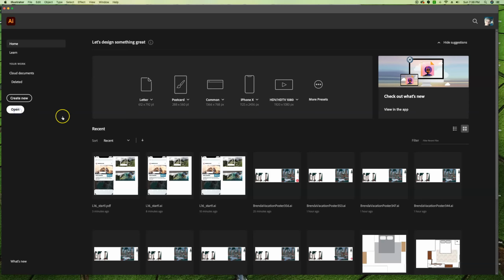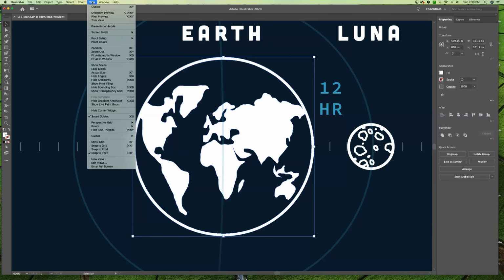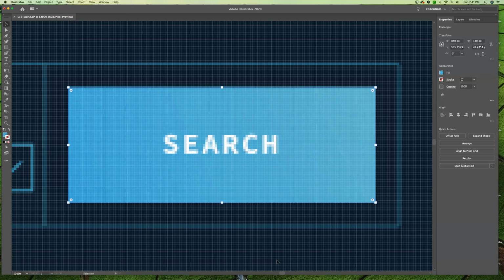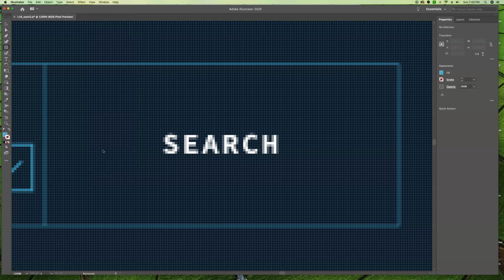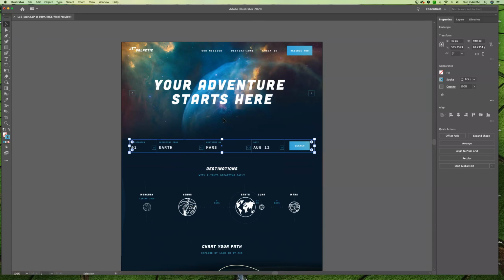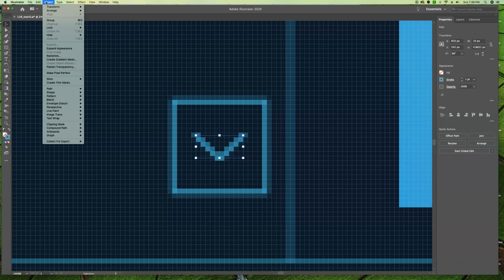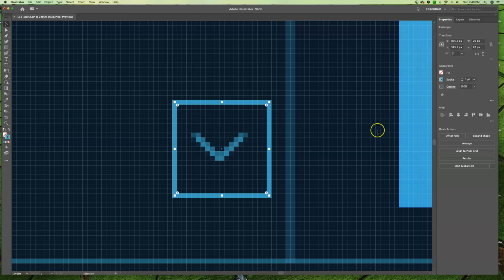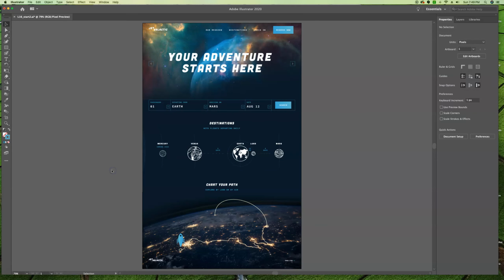Creating Pixel-Perfect Drawings